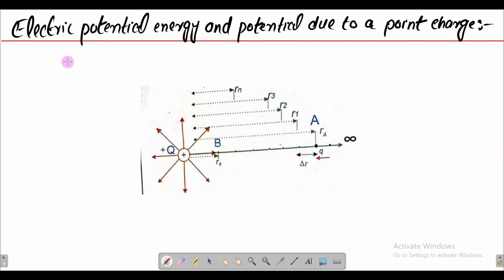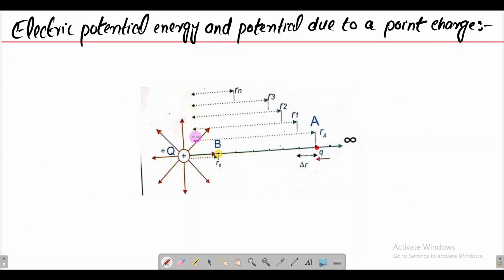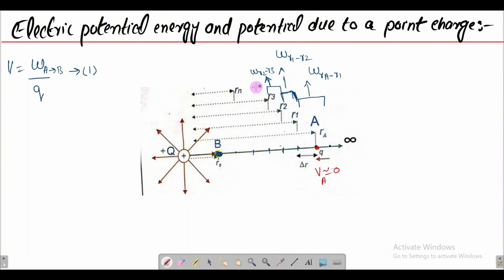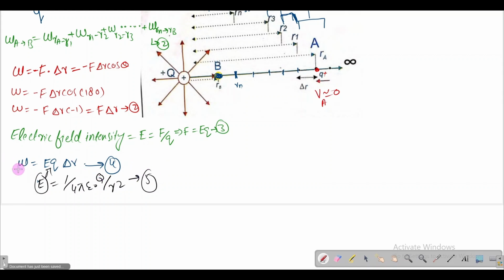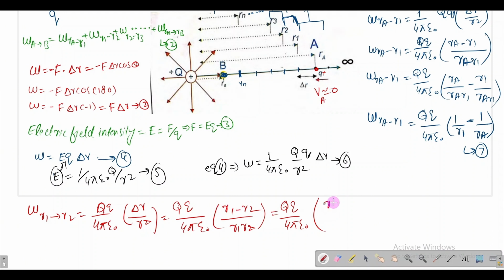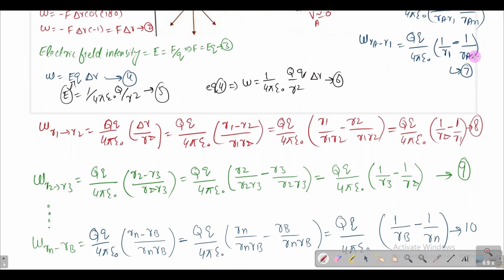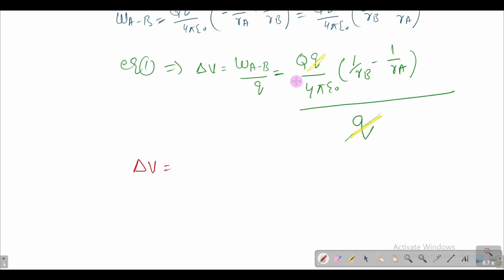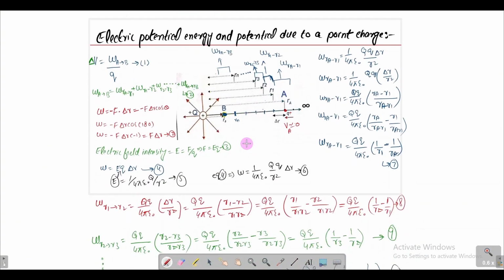What is electric potential energy and potential due to a point charge? class 12 physics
for the simulation used in this lecture.

Problems solutions:
00:00 Electric potential energy and potential due to a point charge
00:17 simulation of electric field intensity
01:56 why the potential difference for a single point in electric field is zero?
04:20 How to find the potential at a specific point in the electric field?
05:22 Derivation of potential due to a point charge

"What Is Electric Potential Energy? Potential Due to a Point Charge Explained"